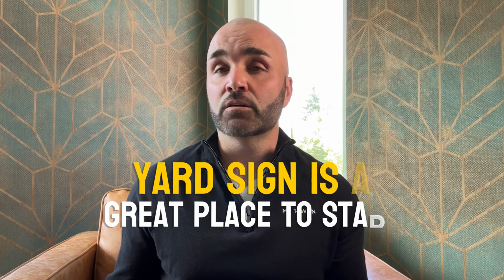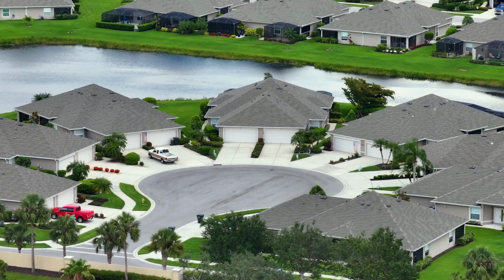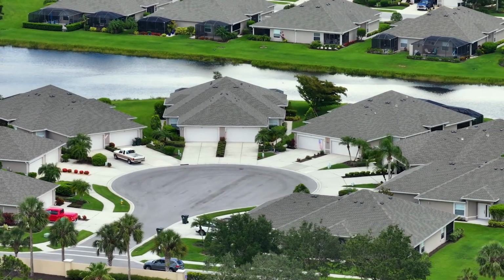How Should You Market Your Rental Property?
In this informative video, we delve into the essential strategies for marketing your rental property to minimize vacancy and maximize your rental income. Discover the importance of selecting the right platforms and methods to advertise your rental, ensuring it reaches potential tenants quickly and efficiently.

Key Highlights:

The Value of a Yard Sign: Learn why a traditional yard sign, despite the digital age, remains a powerful tool for local marketing. Understand how it taps into the community network, potentially leading to word-of-mouth referrals from neighbors, friends, and family.

Digital Marketing Essentials: Dive into the digital realm, focusing on Zillow, the leading online marketplace for rental properties. Get insights on how to craft compelling listings, from high-quality photos to engaging descriptions, and leverage Zillow's extensive reach and syndication with Trulia and HotPads for maximum visibility.

Beyond the Obvious: Explore additional digital platforms like Realtor.com and Zumper for listing your rental. Learn the benefits of these sites and how they can complement your marketing strategy by reaching different audiences.

A Cautionary Note on Craigslist: Understand the risks associated with listing on Craigslist due to its association with scams and why it's advisable to focus on more reputable platforms.

What You'll Learn:

Effective marketing techniques for your rental property.
The balance between analog and digital marketing strategies.
How to create compelling online listings that attract the right tenants.
Platforms to prioritize and those to avoid in your marketing plan.

Engage with Us: Found these tips helpful? Have your own marketing success story or question?